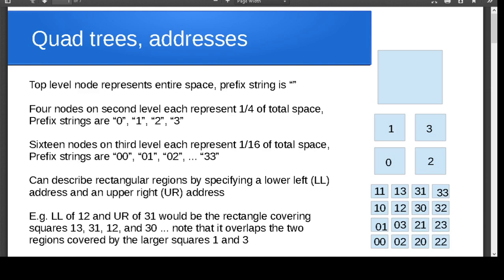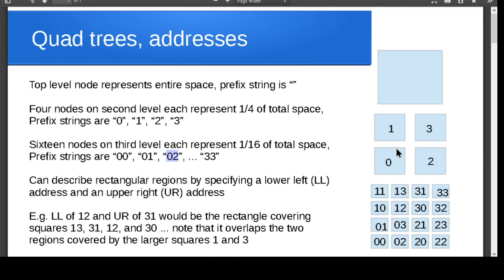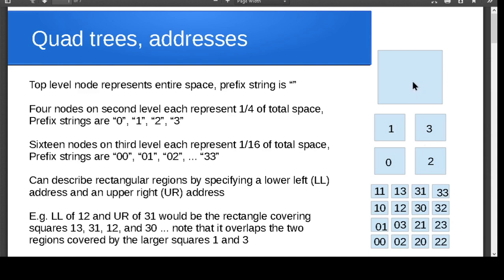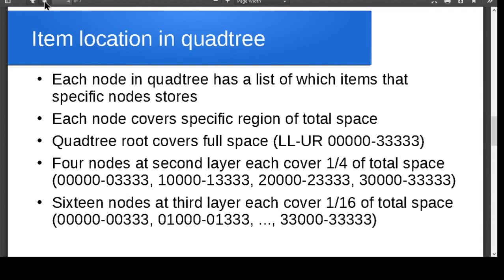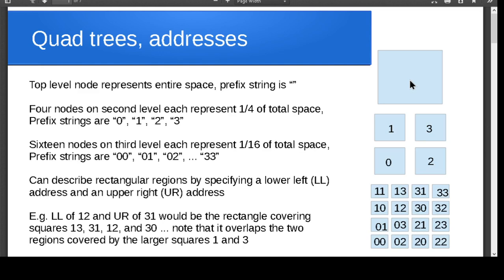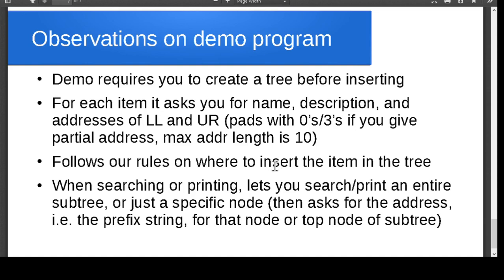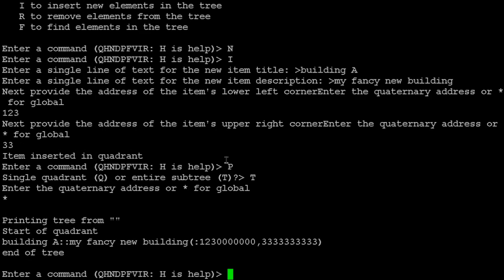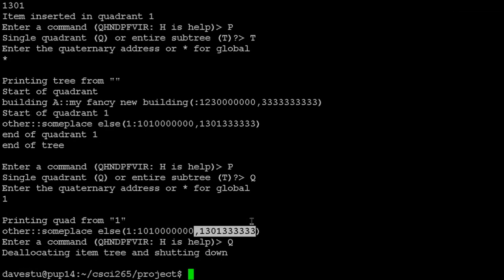CSCI 265 Fall 2020 project: quadtrees and demo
In this video we provide further discussion and examples dealing with our project, the use of addresses, items, and quadtrees, and try a quick run-through of the demo program.